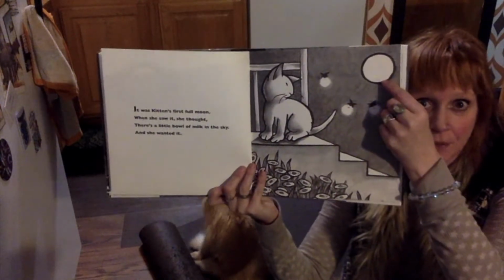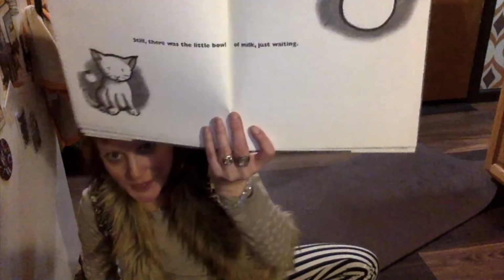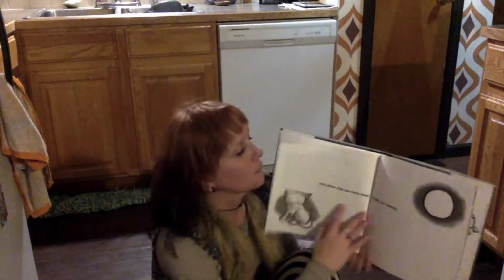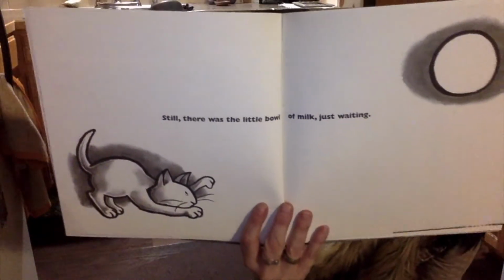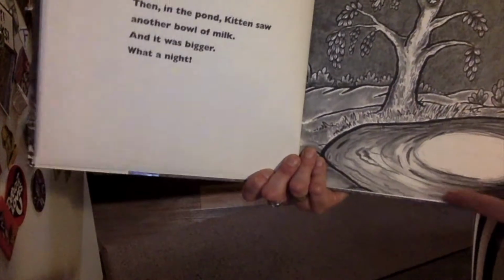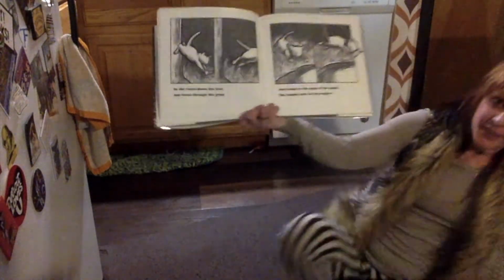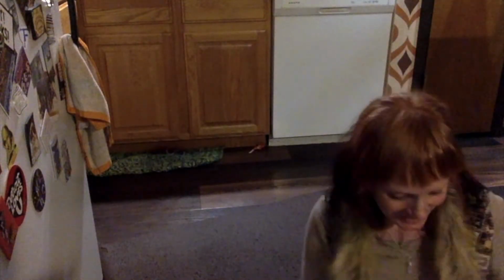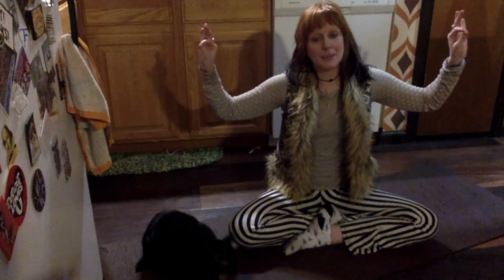Bedtime Yoga with Miss Andrea: 'Kitten's First Full Moon' by Kevin Henkes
Join us to build literacy skills and healthy minds and bodies through books, songs, rhymes, and yoga with Miss Andrea!